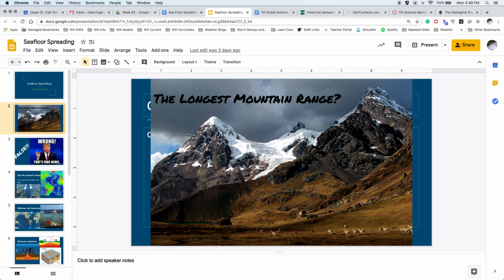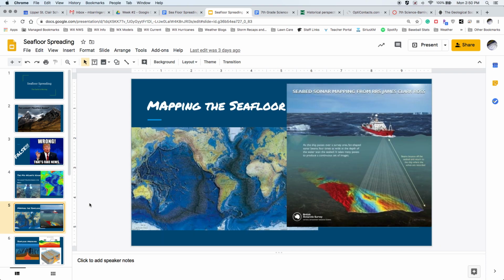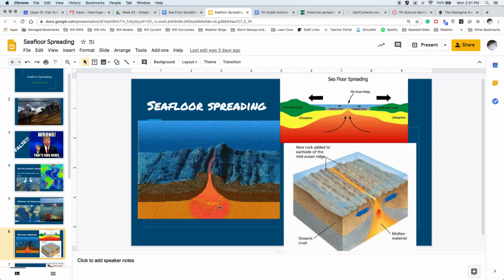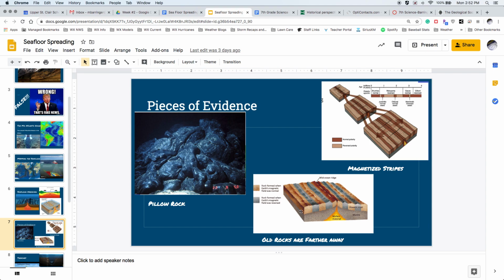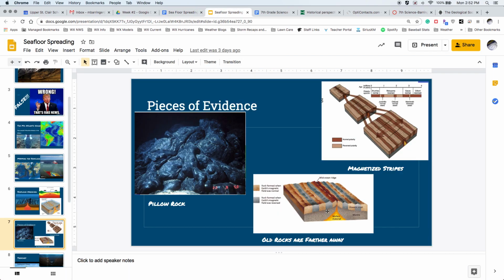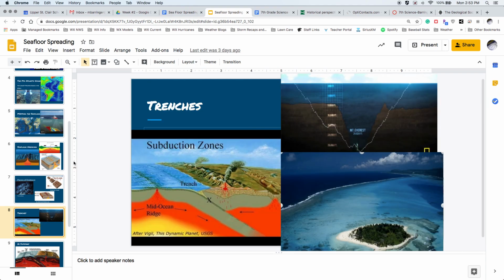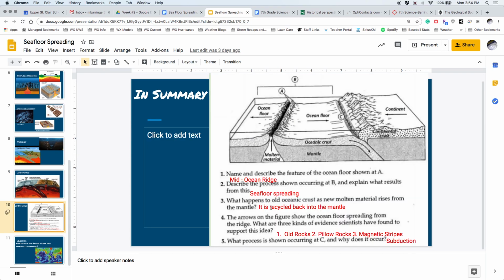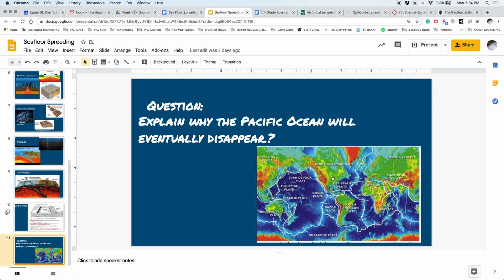Sea Floor Spreading Document Review